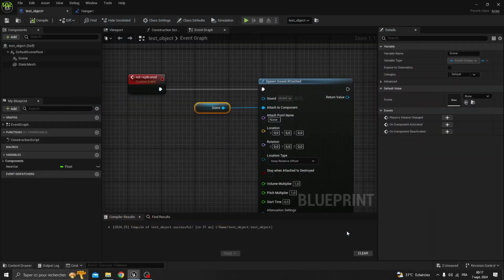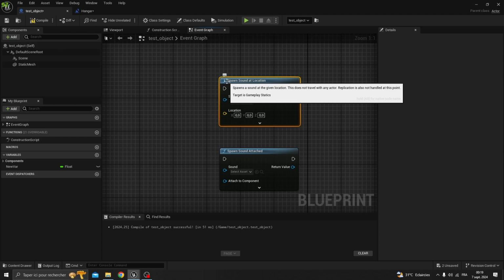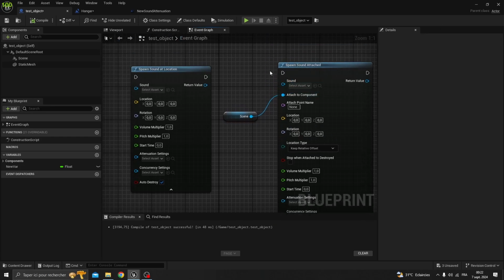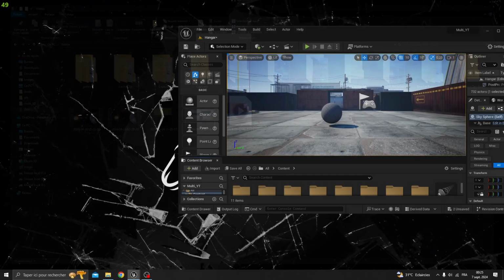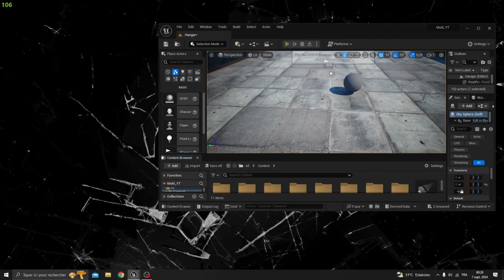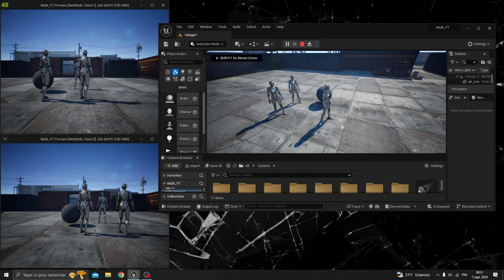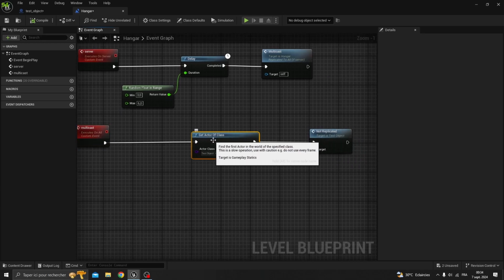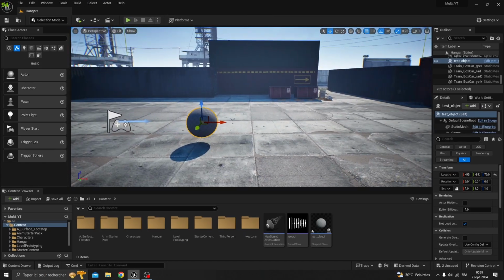Unreal Engine 5: How to Replicate Sounds in Multiplayer Mode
Welcome to our Unreal Engine 5 tutorial where we dive deep into the fascinating world of sound replication in multiplayer mode. Whether you're a seasoned developer or a newcomer, this guide is tailored to help you master the audio aspects of UE5.

In this tutorial, we cover the essential steps to ensure that sounds are accurately replicated across all players in your multiplayer game. From understanding the core principles to implementing advanced techniques, we've got you covered. We start with the basics of setting up a multiplayer project, ensuring that your game environment is ready for sound replication.

Next, we'll guide you through the process of creating sound cues and setting up audio components that can be replicated. You'll learn how to configure your sound settings to ensure smooth and synchronized playback across different clients. We also delve into the nuances of network communication, explaining how Unreal Engine handles data transfer between the server and clients.

We then move on to practical demonstrations, showing you how to apply these concepts in real-world scenarios. Whether it's footsteps, gunshots, or ambient noises, you'll see how to make sure every sound is heard by all players at the right time. Our detailed examples and clear explanations will help you grasp the intricacies of sound replication.

Additionally, we discuss common pitfalls and troubleshooting tips to help you avoid and resolve issues that may arise during development. Our goal is to equip you with the knowledge and skills to create immersive and seamless audio experiences in your multiplayer games.

By the end of this tutorial, you'll be able to confidently implement sound replication in your Unreal Engine 5 projects. Join us on this journey and take your game development skills to the next level.